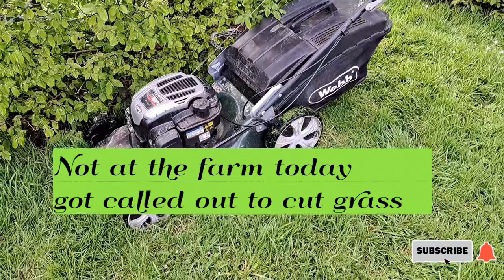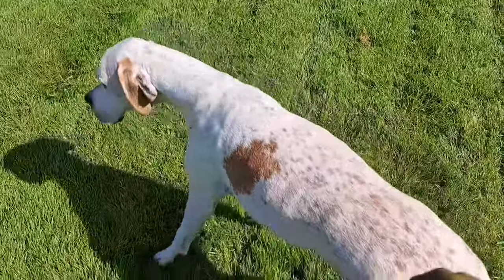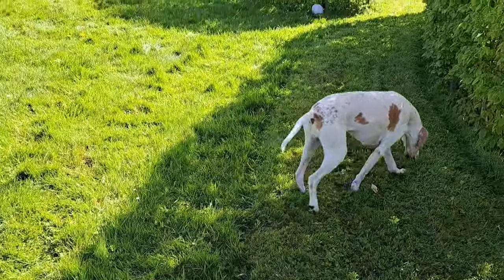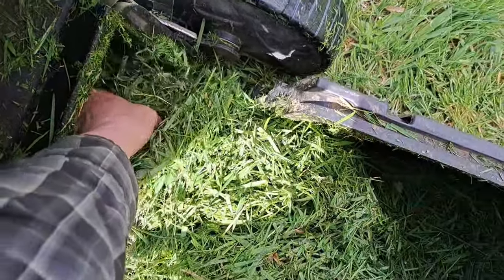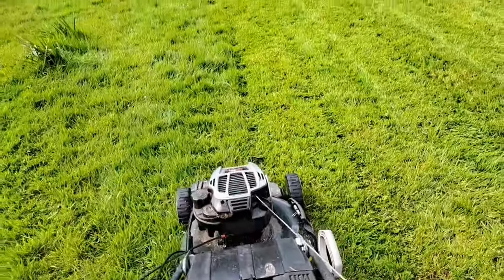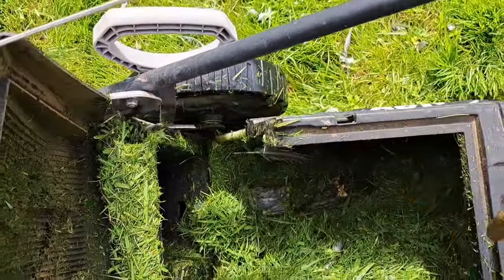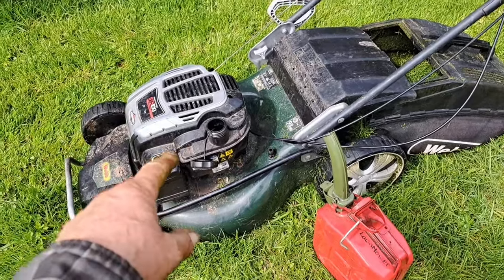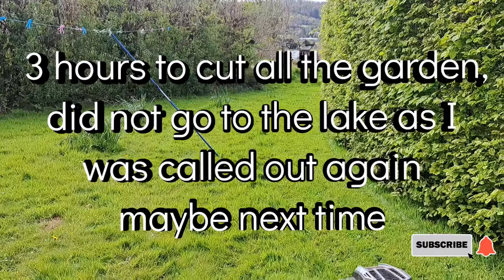Webb lawnmower first cut of the season.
surprised how much a full tank can do.
also had a visitor, who could that be 🤔